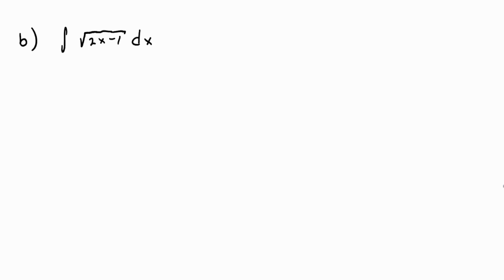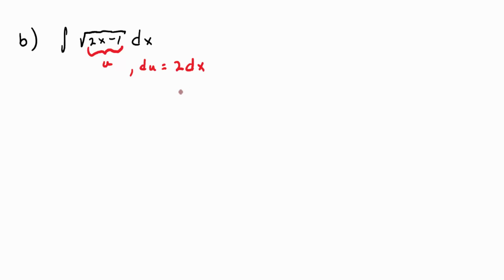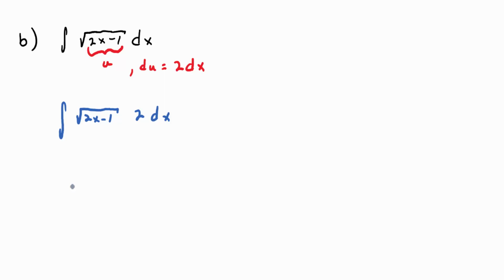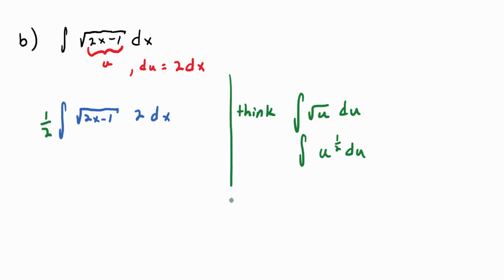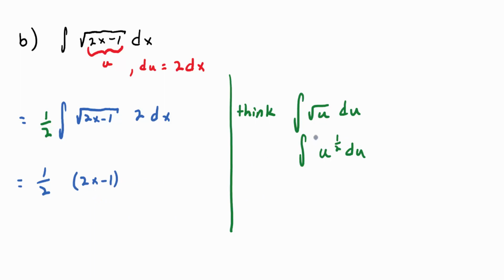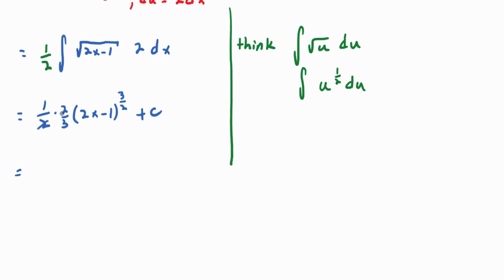Video 5.5.2: U-Sub Example B